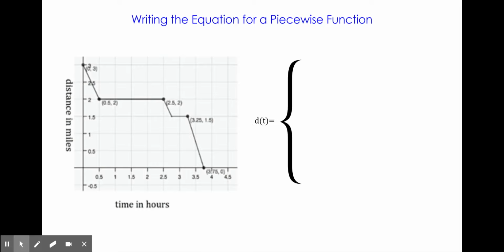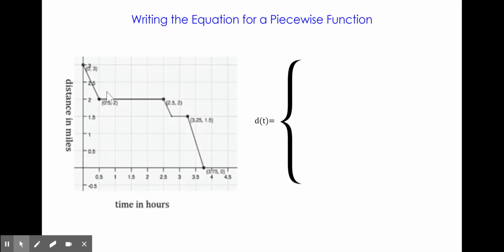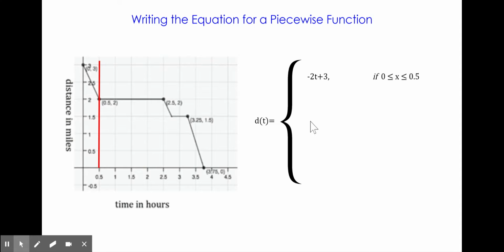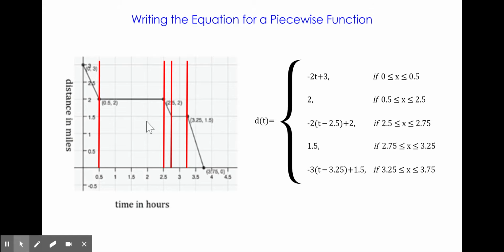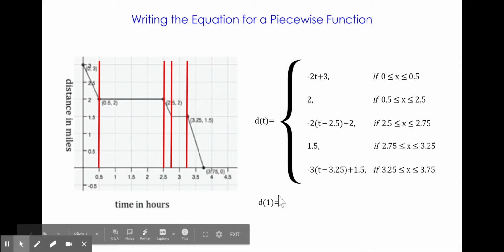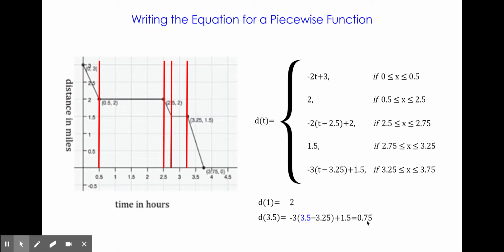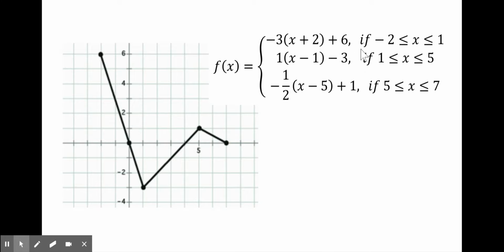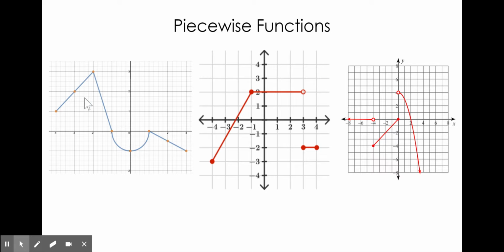Piecewise functions - Google Slides